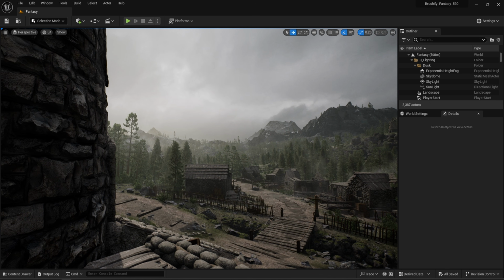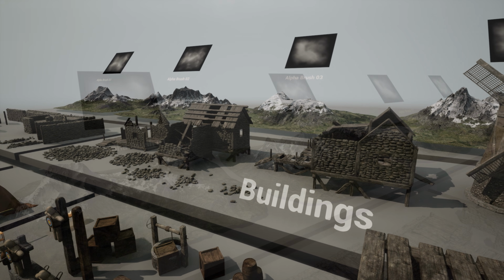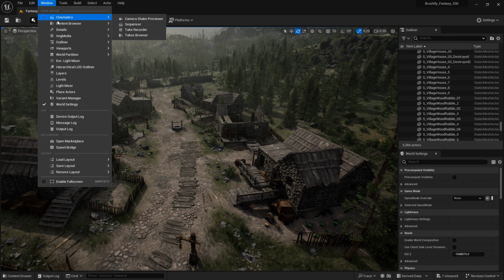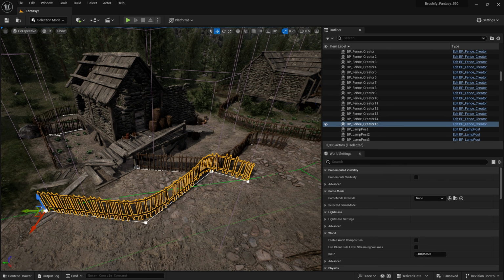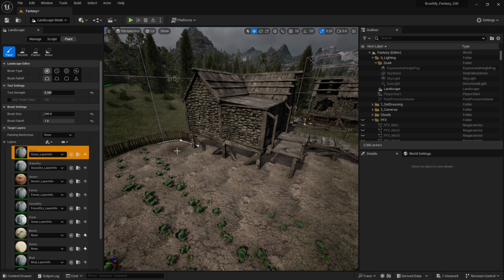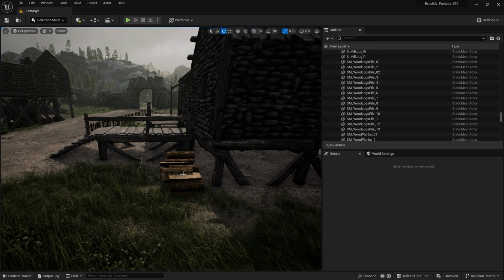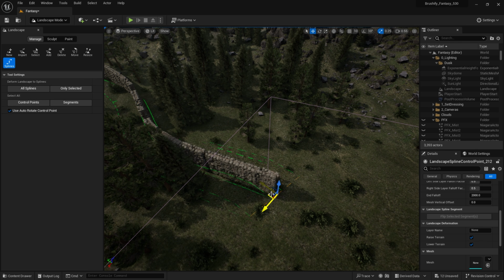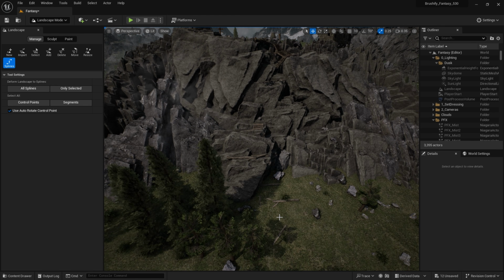Brushify - Fantasy Pack Showcase (Unreal Engine 5)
Create realistic Fantasy environments with this powerful easy to use pack. Perfect for Games, Movies, Archviz and Automotive projects.